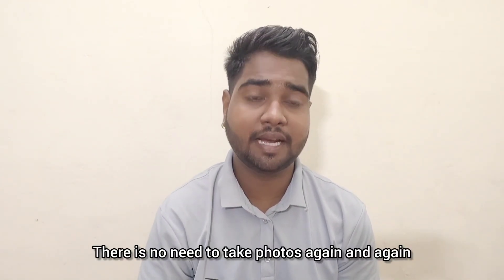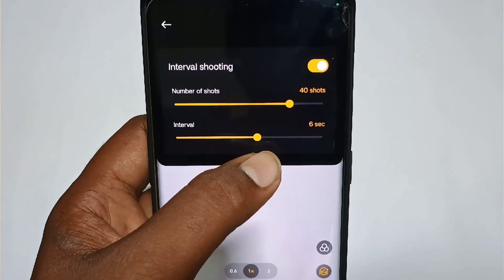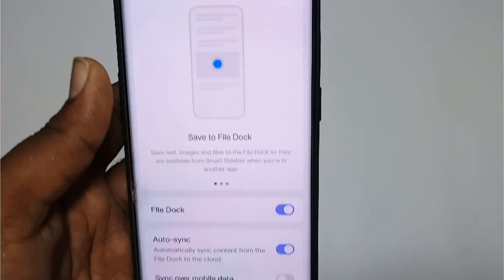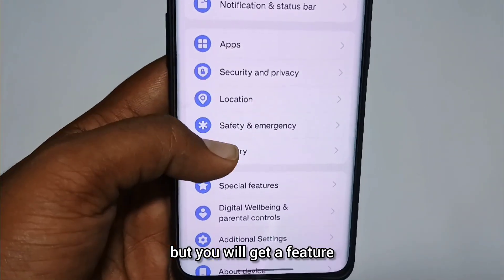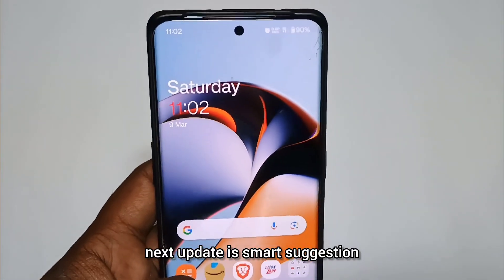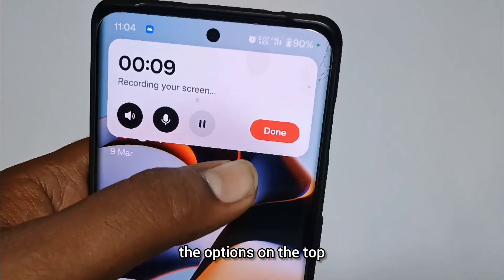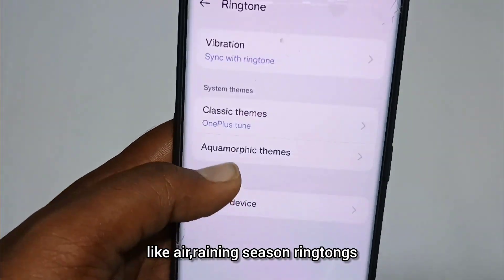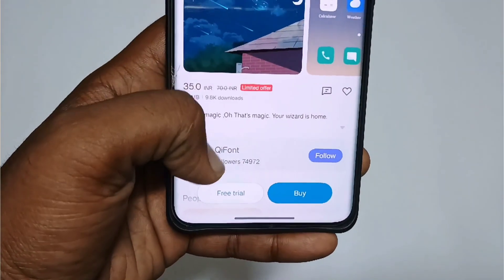New Update Oxygen OS 14 | OnePlus 11R 5G | ye update Karu ya nahi 🤬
Want to get the most out of your OnePlus 11r Oxygen OS 14 update? Watch this video to learn all the tips, tricks, and hacks that will help you master this new update!

From hidden features to customization options, this video will cover everything you need to know about the OnePlus 11r Oxygen OS 14 update. Whether you're a beginner or a tech-savvy user, you won't want to miss out on these essential tips. Get ready to take your OnePlus experience to the next level!

timestamp ✅
0:00 - intro
O:30 - link to windows
1:03 - smart cutout
1:30 - hide sensitive data
1:50 - camera update
2:24 - file docoer
3:14 - battery update
3:45 - smart suggestion